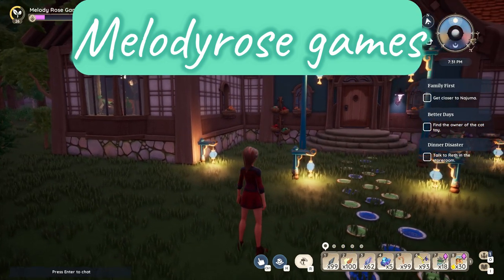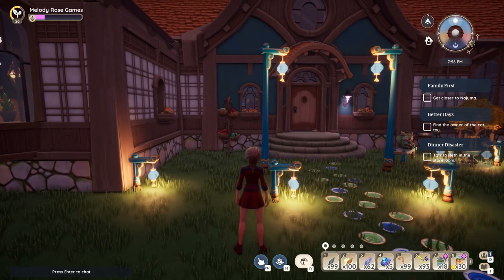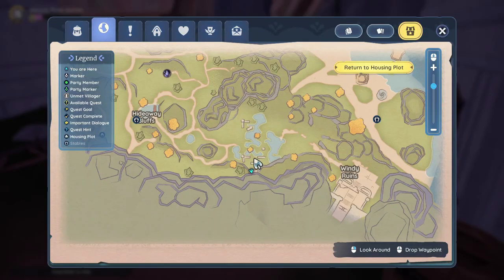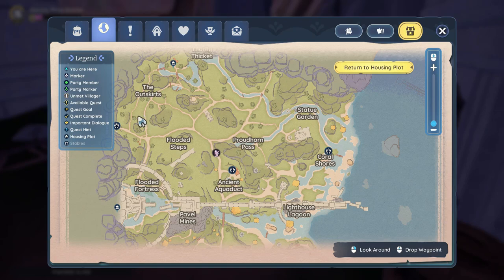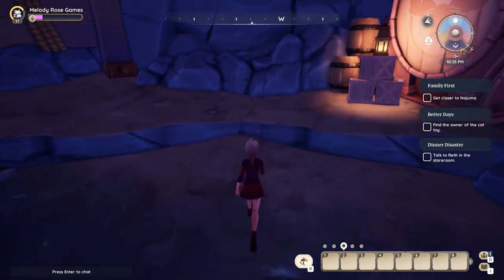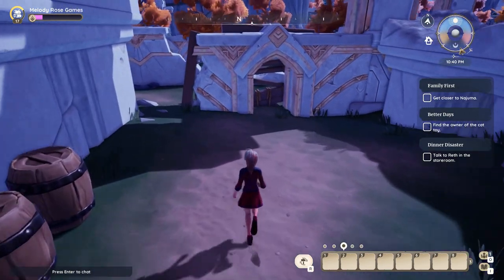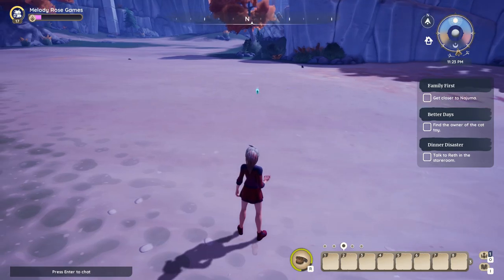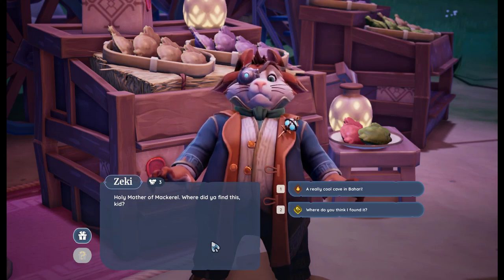Palia BETTER DAY secret quest, Bahari Bay, 3 lucky coins reward!!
If you love lucky coins, this quest is for you. Search for and find an old yucky cat toy and get a great reward!